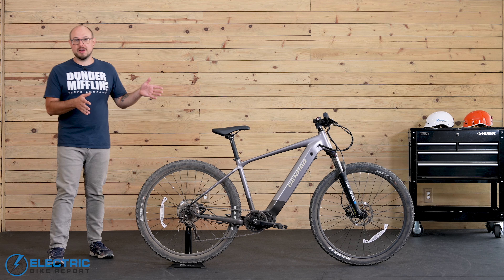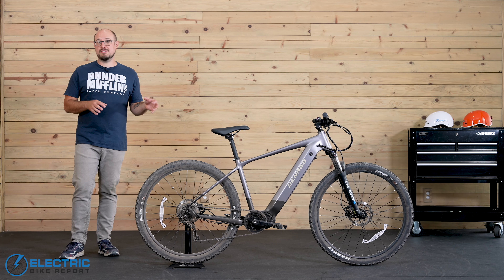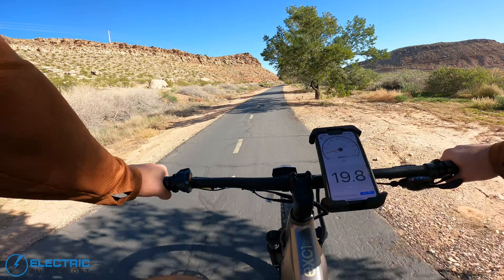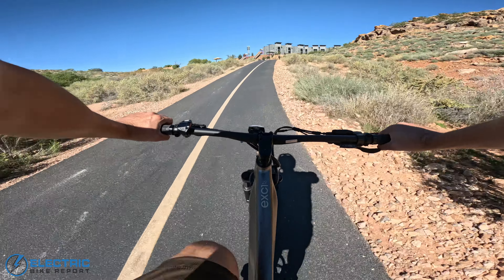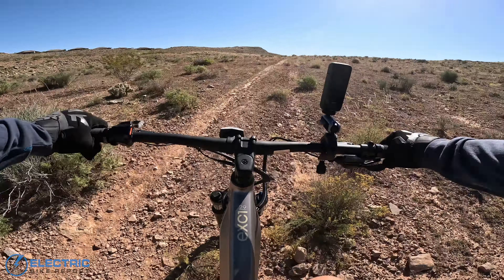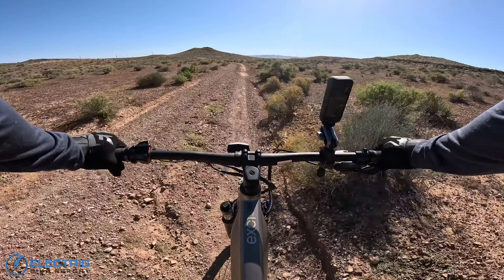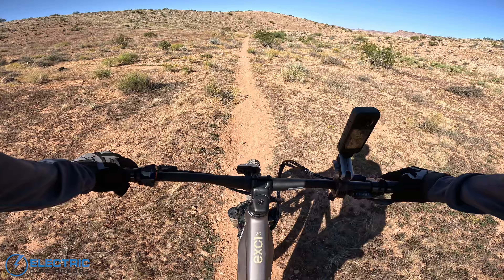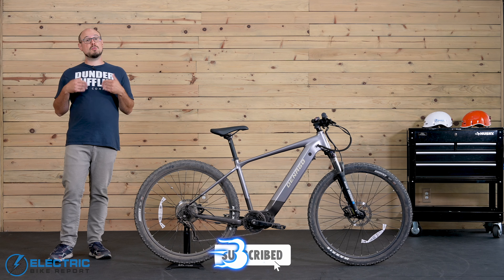Denago eXC1 eMTB Review | Entry-Level Hardtail That Packs Loads of Fun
The eXC1 is the more affordable of Denago’s two new entry-level cross country eMTBs, with everything you need to hit the trails right out of the gate. We tested the bike’s brakes, motor, climbing ability, and range in our Denago eXC1 review!

We thought the bike’s 250W mid-drive motor was a highlight; with 80 Nm of torque, it packs plenty of uphill power. We liked its smooth engagement and overall responsiveness. At this price point, it definitely performed better than expected!

The bike’s geometry was also really solid, giving it a great feel on the singletrack and doubletrack trails we tested it on. With an appropriately slackened head tube angle and steep seat tube angle, it felt well planted for an XC eMTB.

With a price between $2,500 and $3,000, we think the eXC1 has awesome bang for the buck!

For the full scoop, check out this video review of the Denago eXC1!

0:00 Denago EXC1 Review
0:41 Overview
4:88 Brake Test
6:24 Speed Test
10:39 Range Test
12:14 Hill Test
15:11 Ride Quality
30:39 Denago EXC1 Conclusion